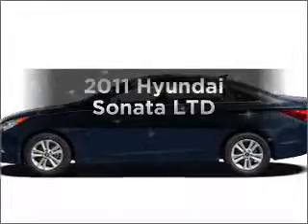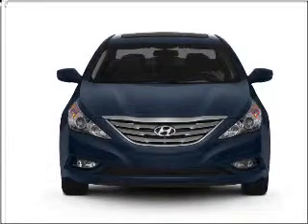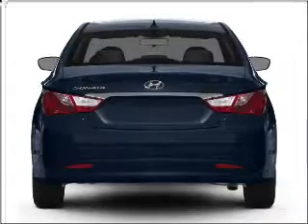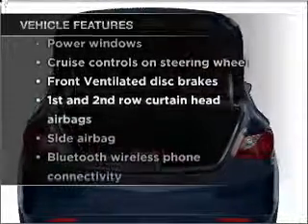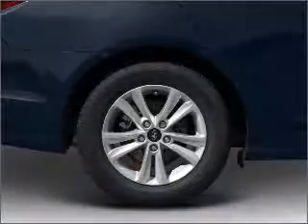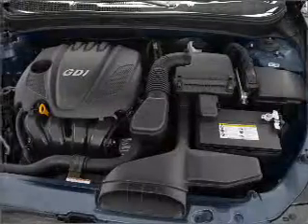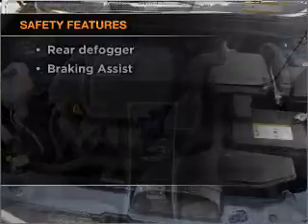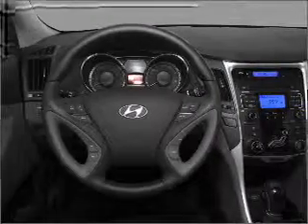2011 Hyundai Sonata - ARLINGTON MA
Year: 2011
Make: Hyundai
Model: Sonata
Trim: LTD
Engine: 2.4 liter inline 4 cylinder 16 valve
Transmission:
Color: Harbor Gray Metallic
Mileage: 0
Address:
1125 MASSACHUSETTS AVE